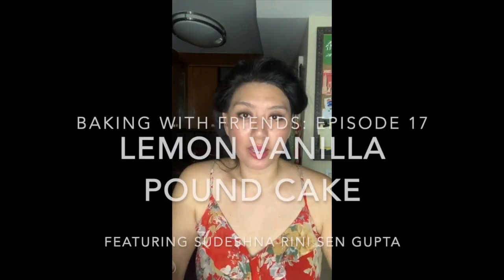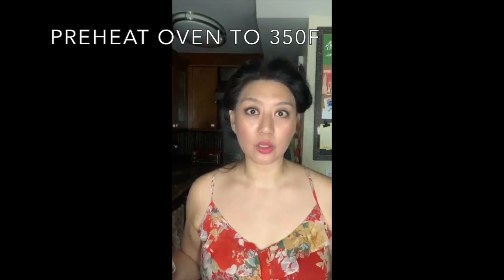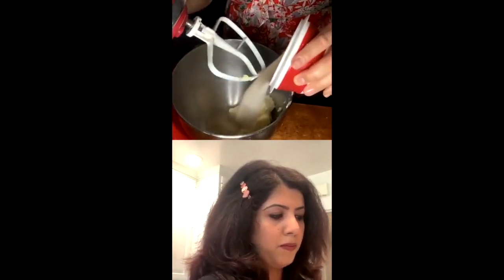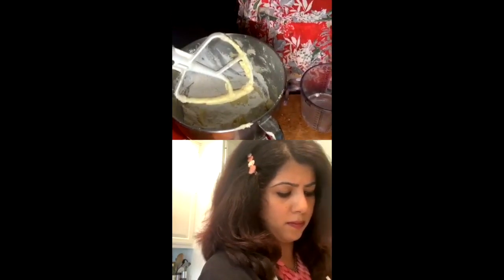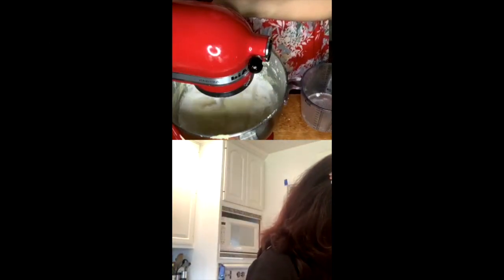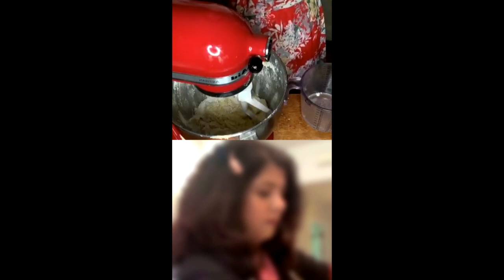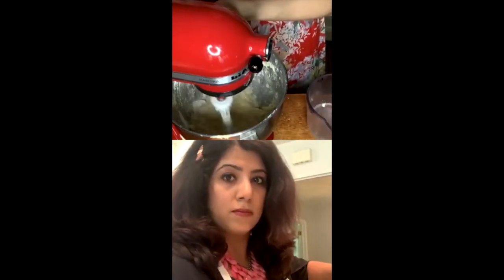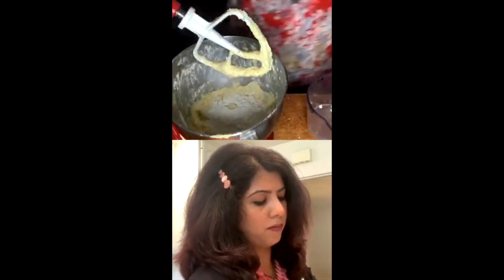Baking With Friends: Episode 18, Lemon Vanilla Pound Cake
Rini and JulieAnn are baking the 2nd cake of their Cake Weekend marathon (the 1st was the Vanilla Swiss Roll with Jam they made in "Tea and Realty with Rini Realtor" with filling shown in this episode as a bonus) with this Lemon Vanilla Pound Cake. It should be noted that JulieAnn forgot to put a sheet pan under her bottomless pan and burnt batter in the oven happened... but cake was still baked and glazed! See them make it without baking powder and baking soda and instead pour in some club soda.